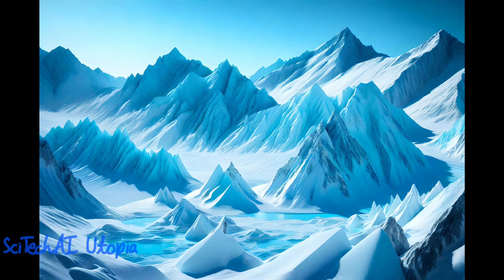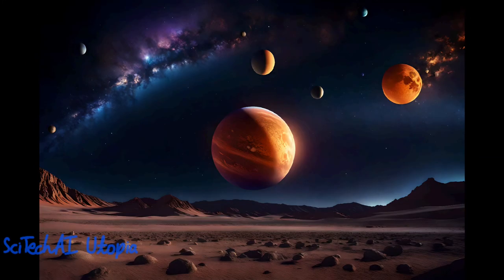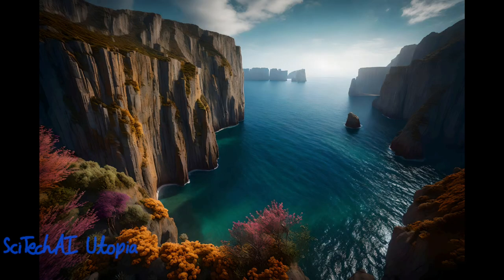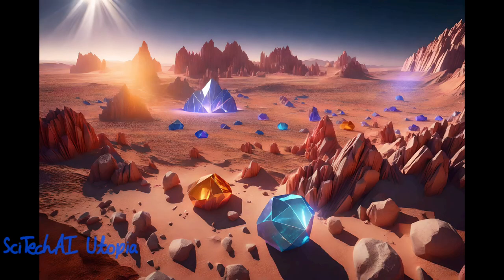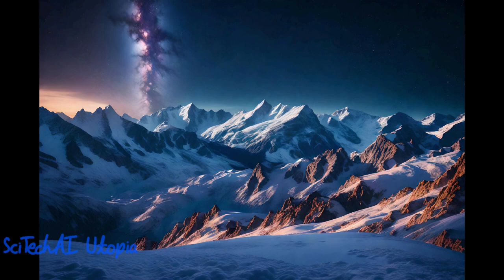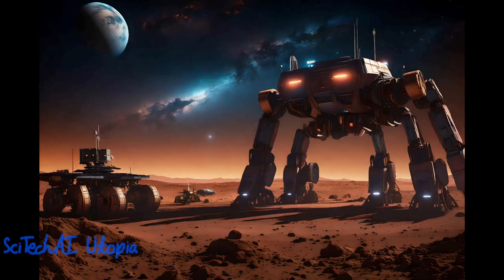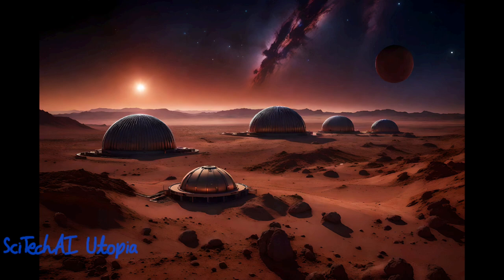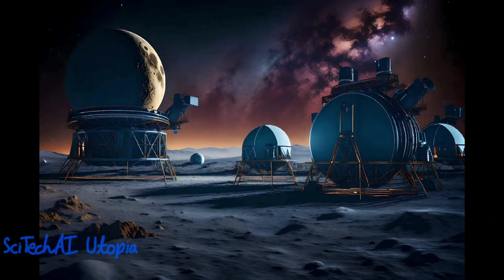Generative AI for making image, video, games, animation, virtual worlds | Artificial Intelligence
Resources -
Bluewillow AI